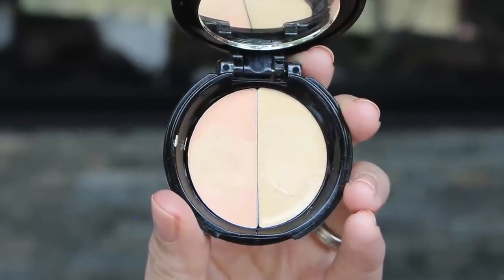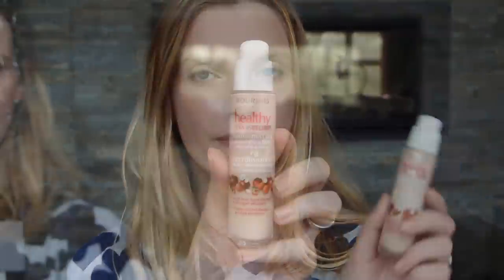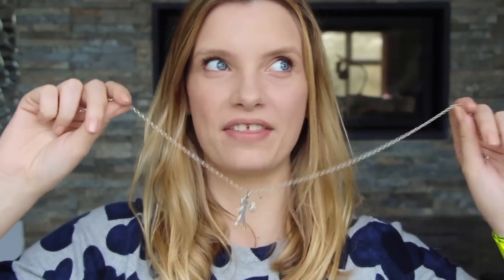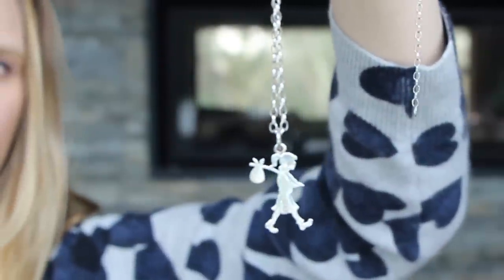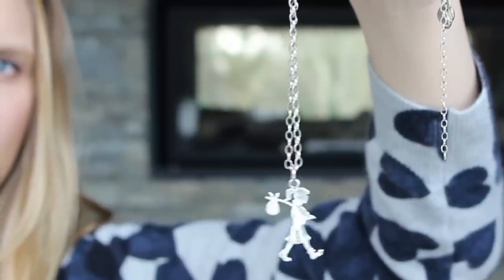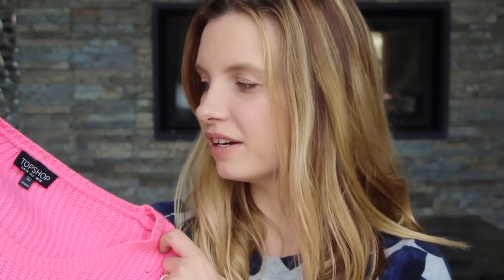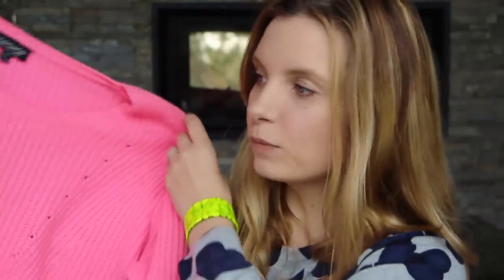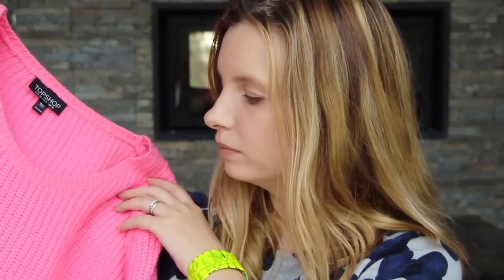Spend-Free Shopping Spree! | A Model Recommends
Finding things in your house that you'd forgotten about - in my case, it had all been in storage - and feeling as though you've had a good old shopping spree without a) leaving the house and b) spending anything. Hurrah.

I'm tagging Caroline Hirons, Lily Pebbles and Anna Vivianna Does Makeup to do a spend-free shopping spree. And also anyone else who fancies doing it. I have no idea how this tag thing works. Sorry.

Christian Dior Slap Bracelet: please tell me where these were from - a GWP? I seriously can't remember!

Louis Vuitton Monogram - pochette? Is this it? It's so much more expensive these days!

Topshop Pink Jumper

Leopard Print Coat - Diane von Furstenberg, about two years ago.

My nail polish is the new l'Oreal one I mentioned in the last vlog. Cannot for the life of me remember the name and I'm not moving from the sofa to find out. LOL. (Will update when I move.)